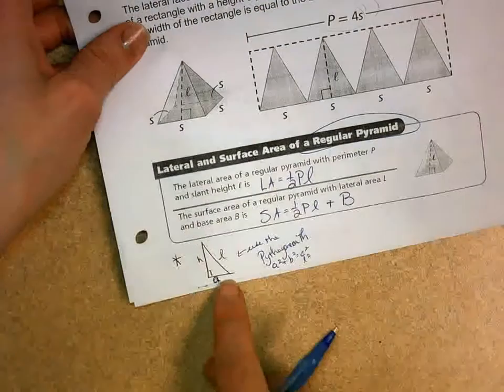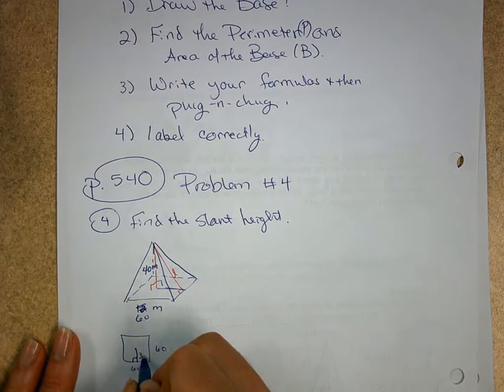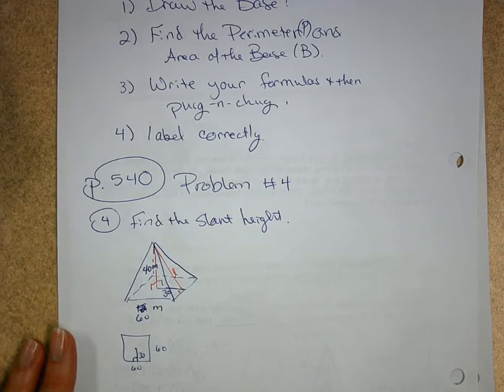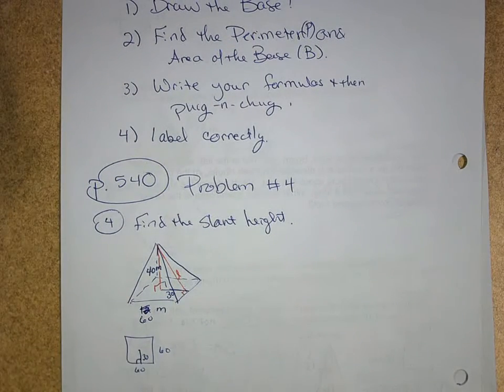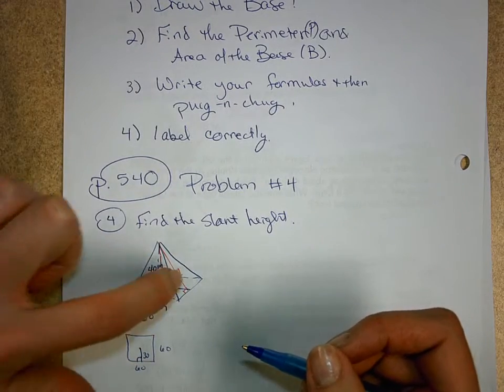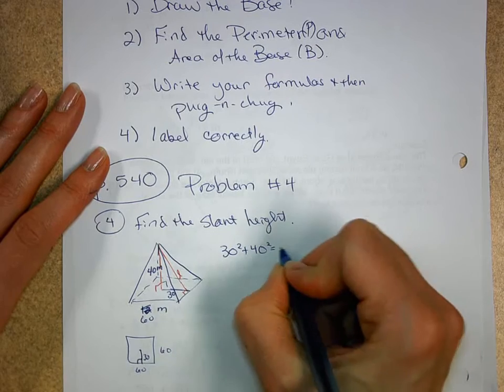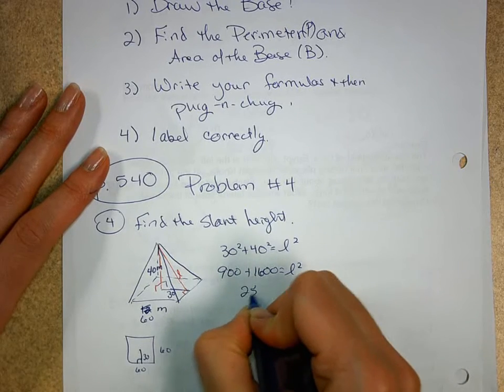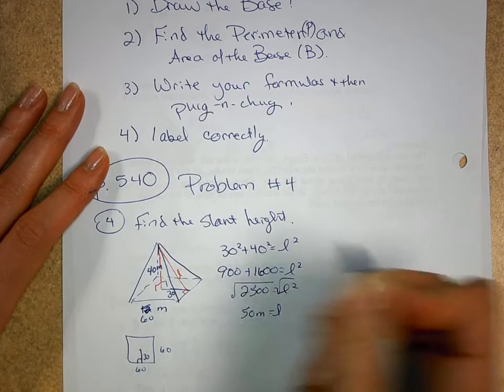Lesson 10 4a Part 3